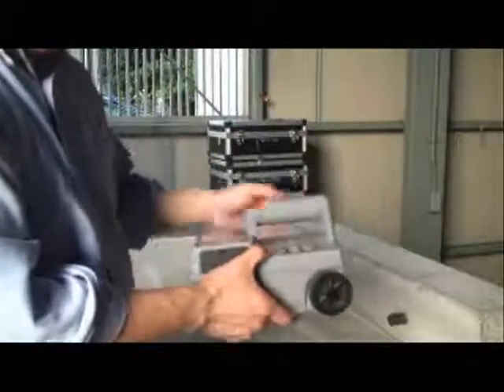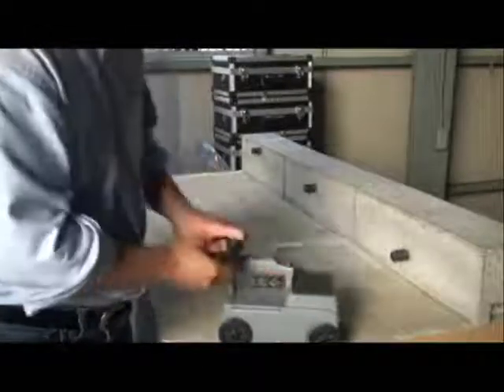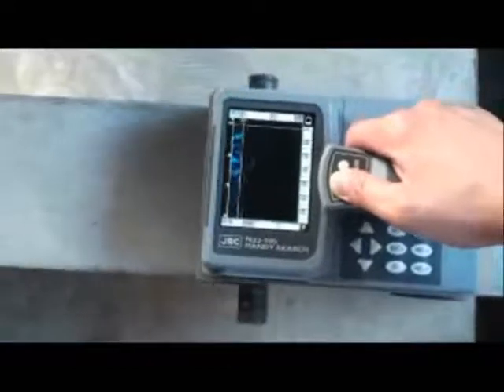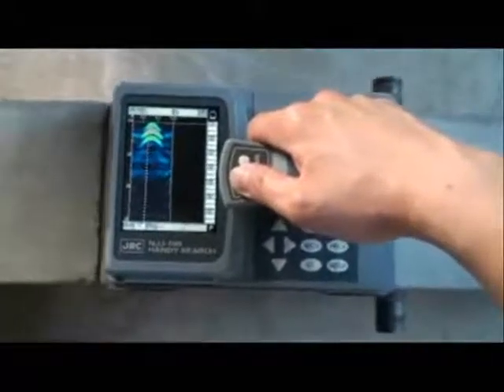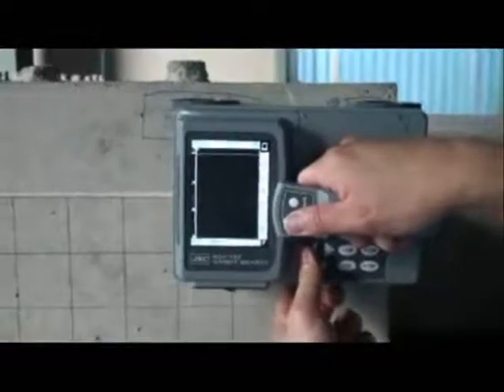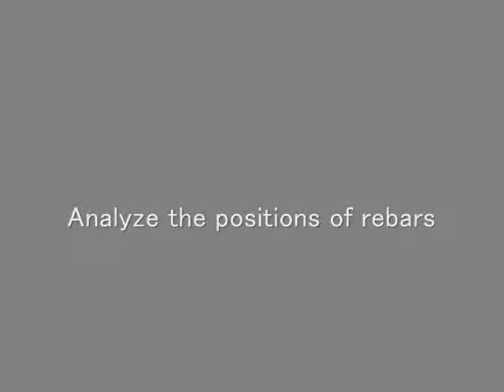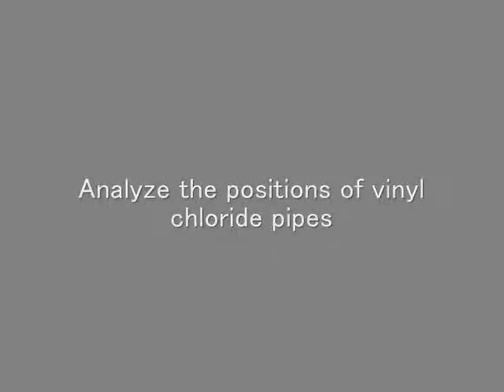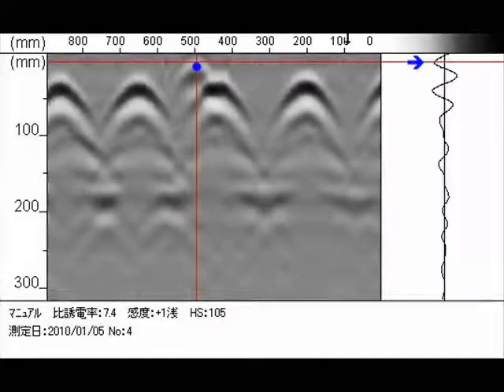JRC GPR Ground Penetration Radar